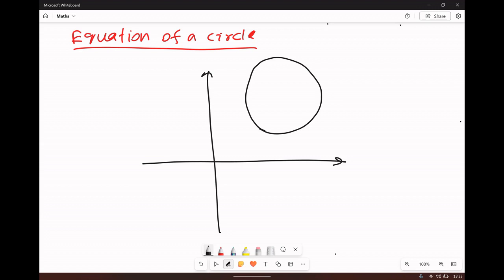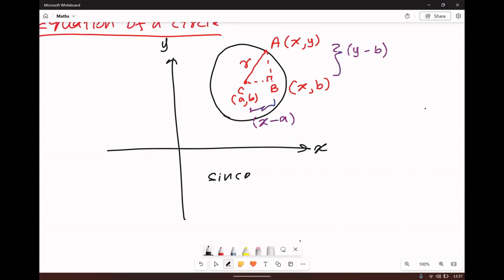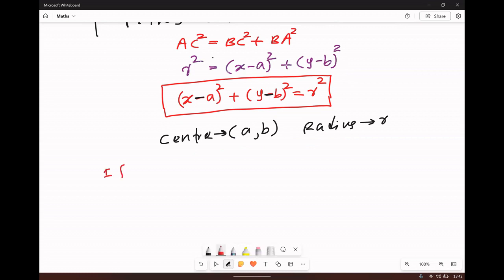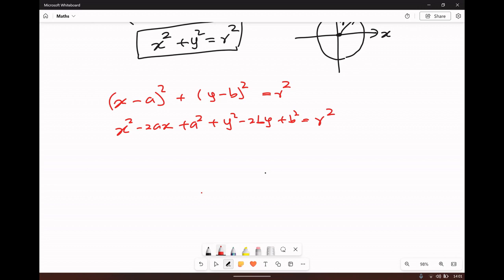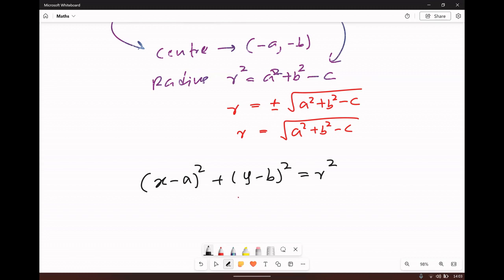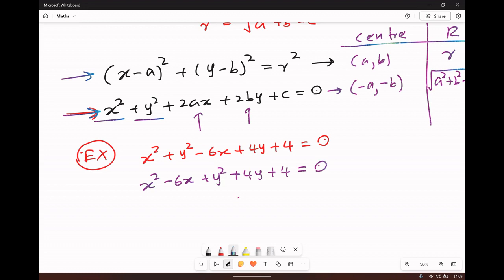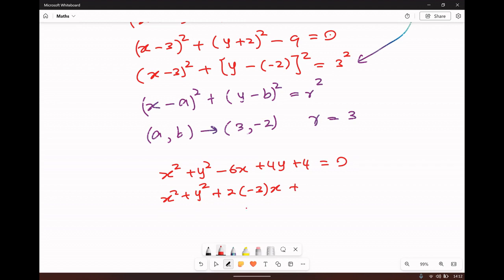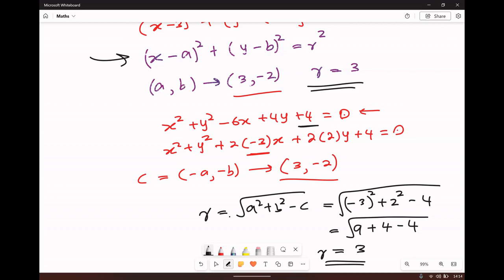Equation of a Circle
Equation of a Circle, GCSE Maths, AS Level Maths, A Level Maths, Derivation of an Equation of a Circle, Solving a Circle Example